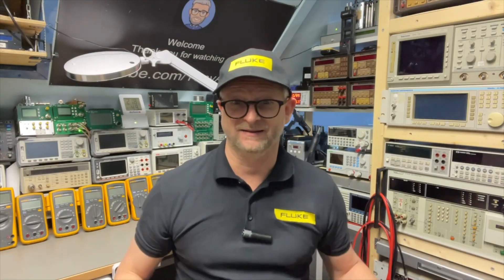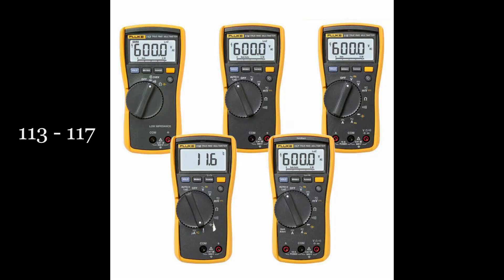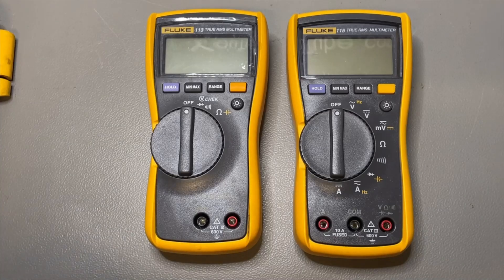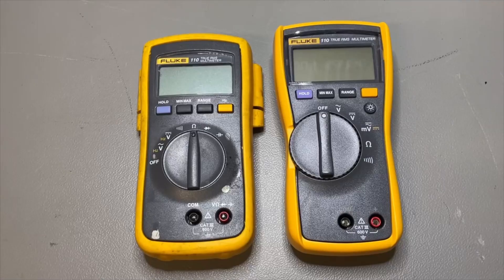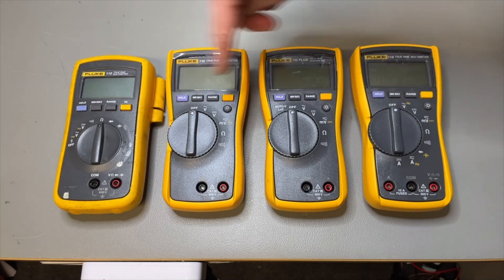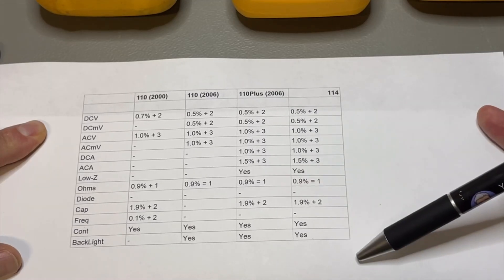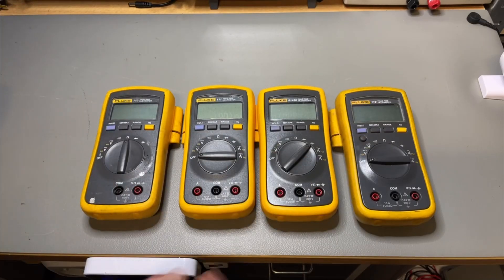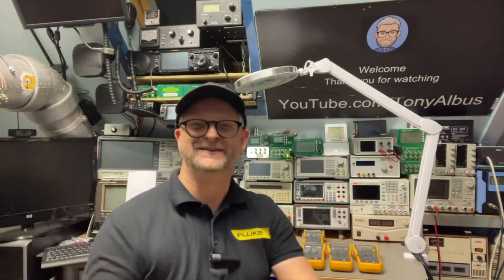TA-0426: Fluke Friday (E23) Fluke 110, 110 and 110 Plus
Have a look at the 110 , 110 and 110plus, guess they run out of numbers.